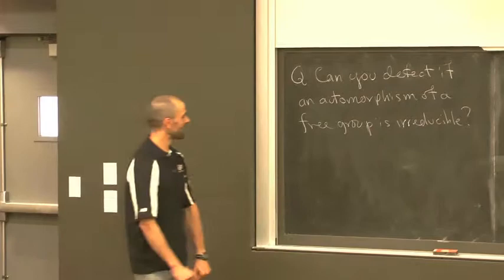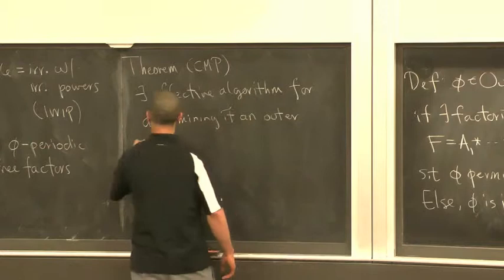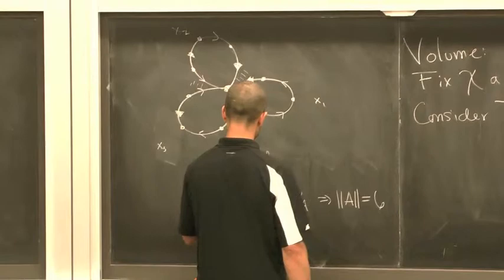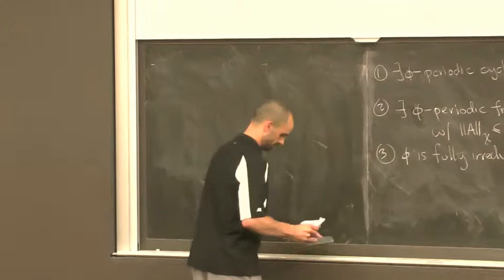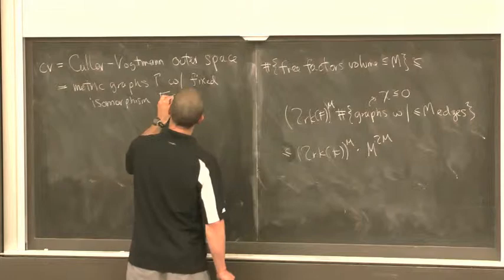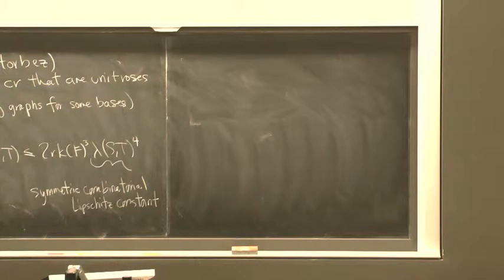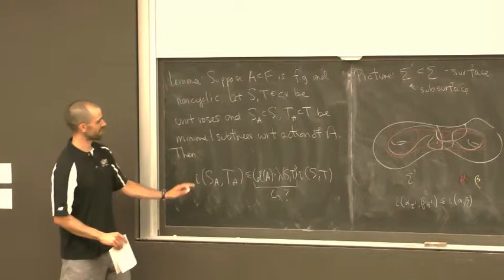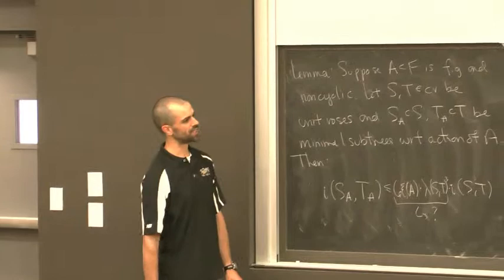Matt Clay - An algorithm to detect full irreducibility of free group automorphisms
We will provide an effective algorithm for determining whether an element of the outer automorphism group of a free group is fully irreducible. Our method produces a finite list which can be checked for periodic proper free factors.